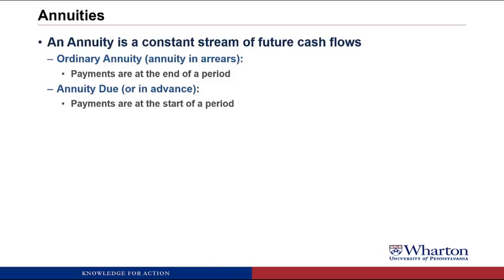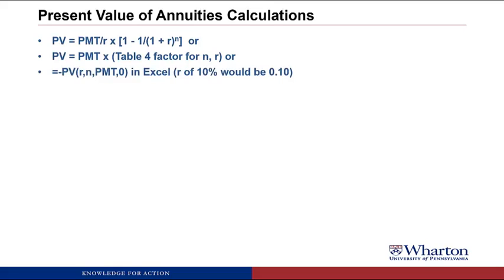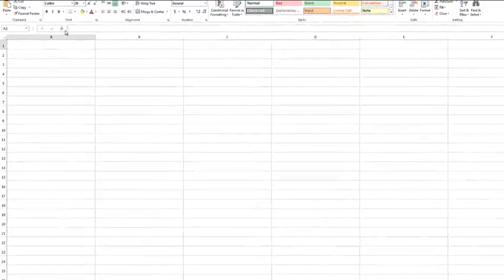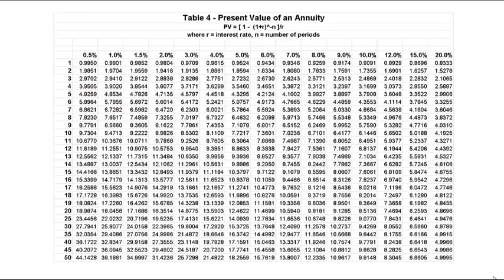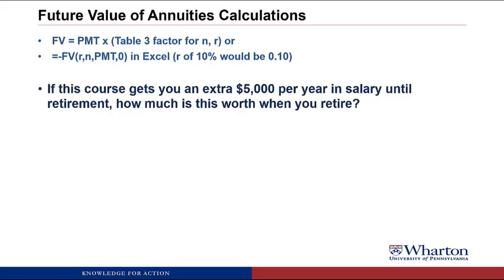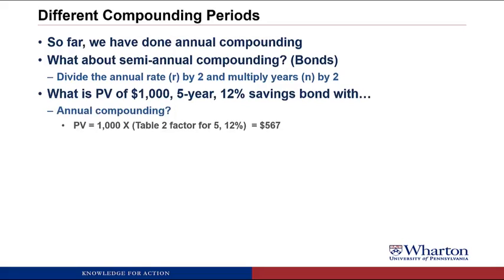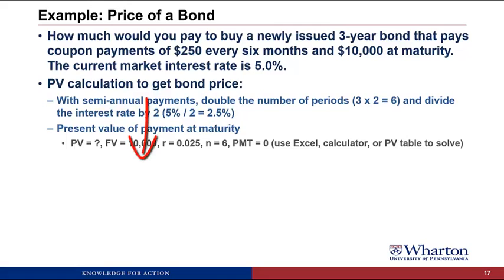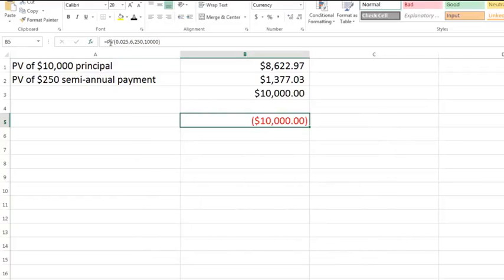An Introduction to Financial Accounting 7.1.3- Time Value of Money- Annuities